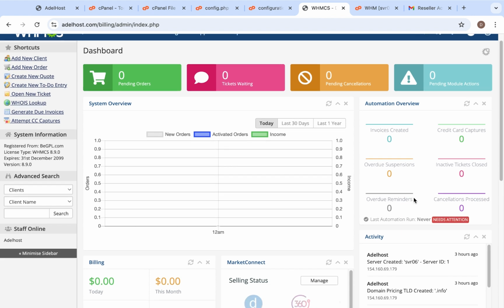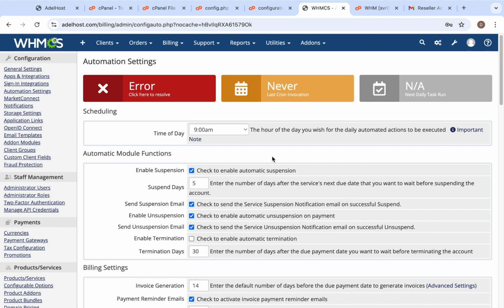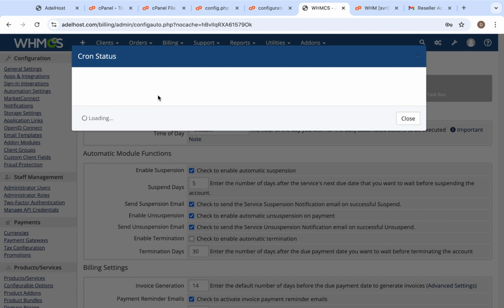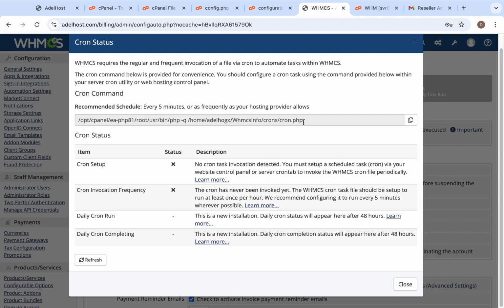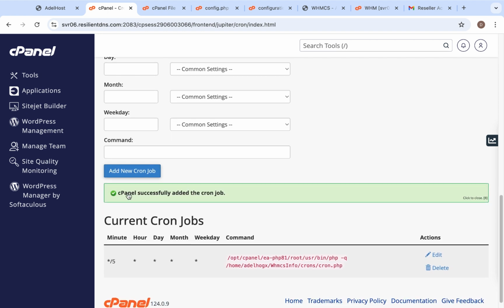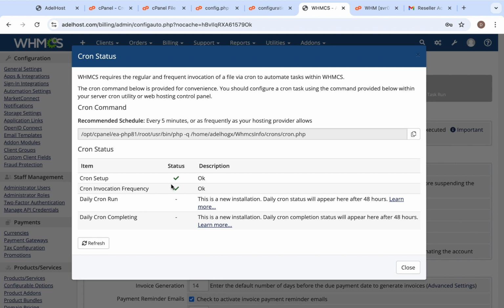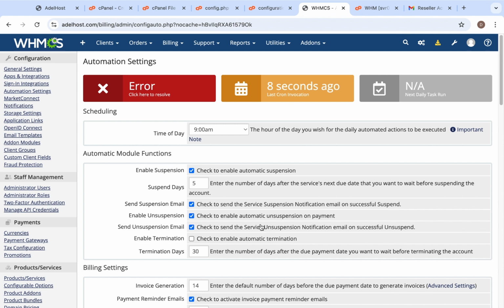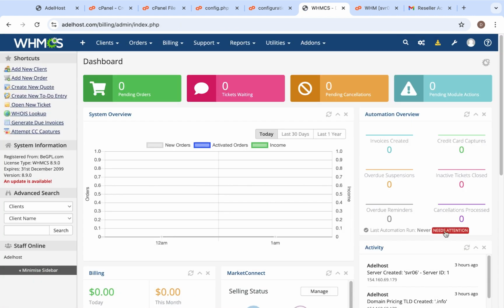Automate WHMCS: How to Set Up & Configure Cron Jobs (Complete Step-by-Step Tutorial)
Automate your WHMCS system and make your hosting business run on autopilot! 🚀
In this step-by-step tutorial, I’ll show you how to configure Cron Jobs in WHMCS to automatically handle daily tasks like invoice generation, account suspension, and email reminders so you can focus on growing your business.

You’ll learn how to:
✅ Locate and verify your WHMCS Cron command
✅ Schedule the task from cPanel or DirectAdmin
✅ Test your setup to confirm automation is working
✅ Troubleshoot common Cron Job issues

By the end of this video, your WHMCS platform will run smoother, automatically managing key operations and saving you valuable time.